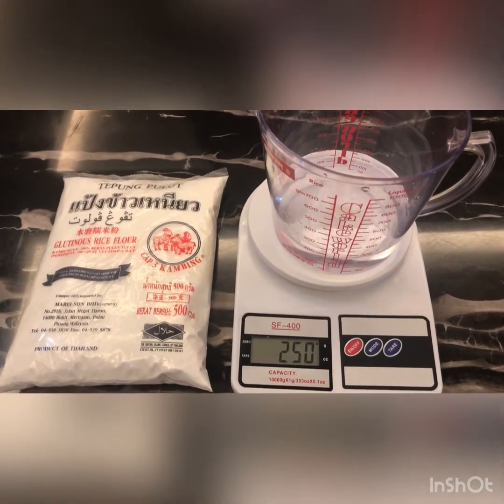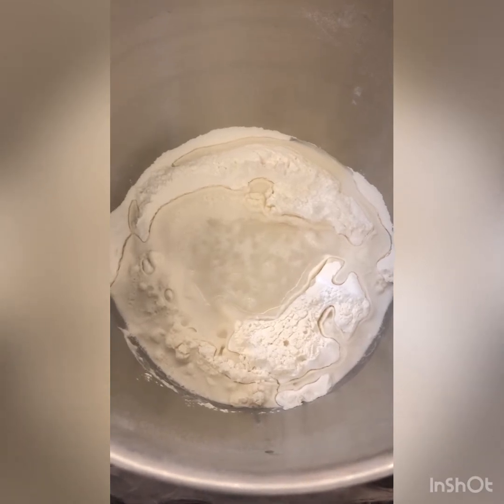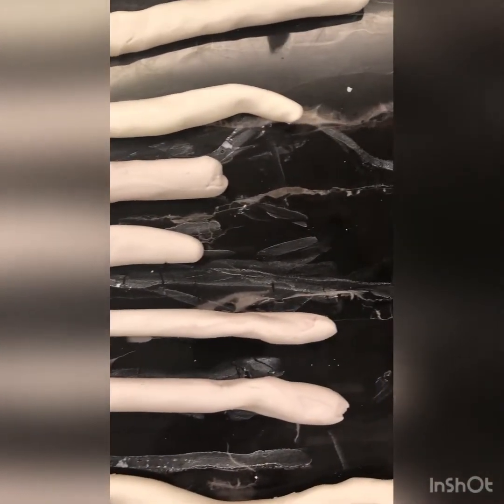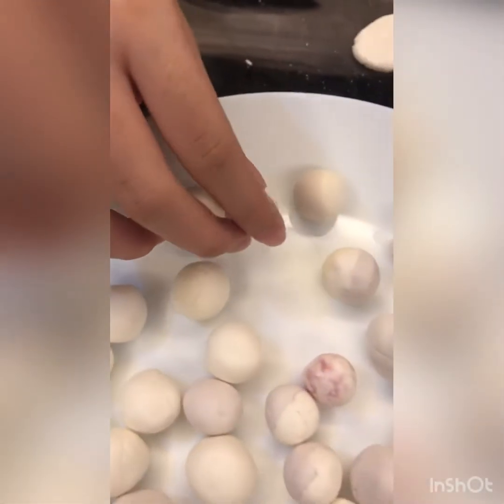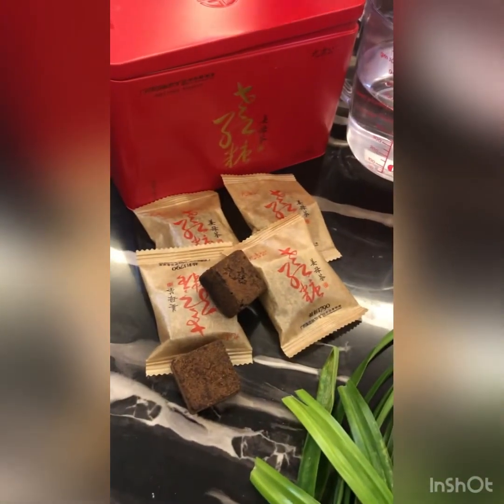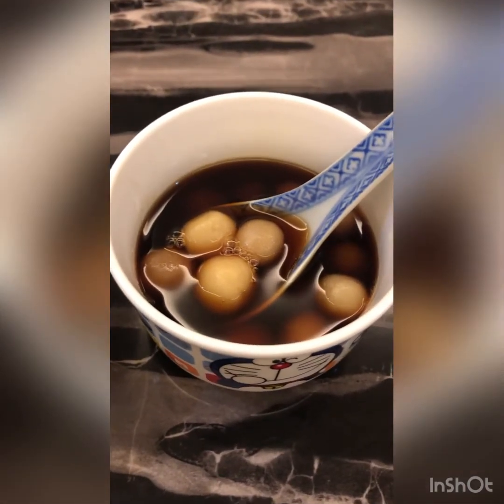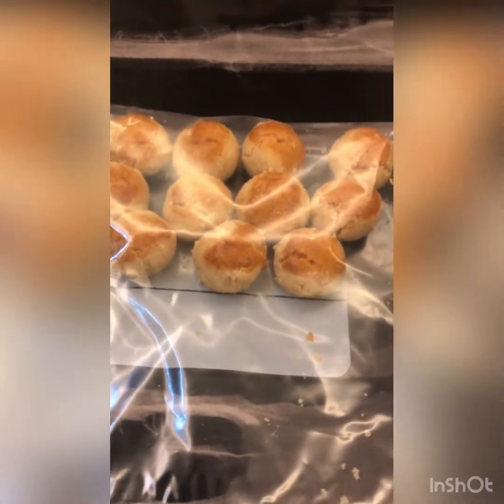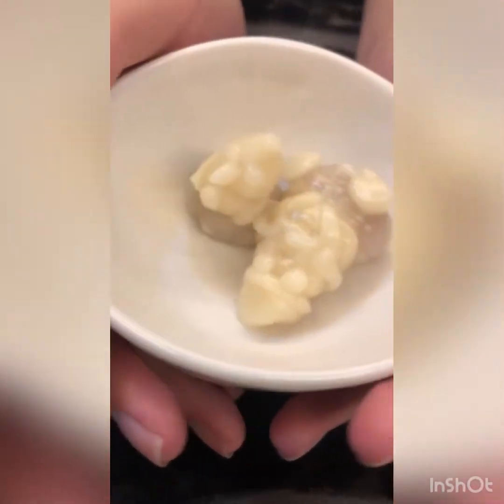How to make Tang Yuan or glutanious rice ball. Happy Winter Solstice. ❄️❄️